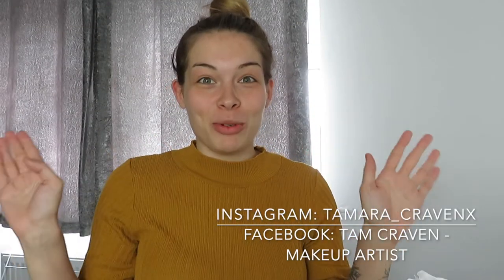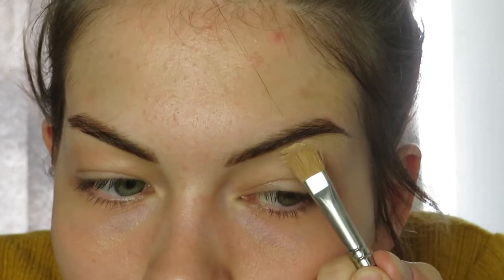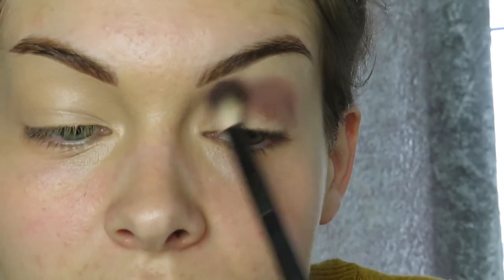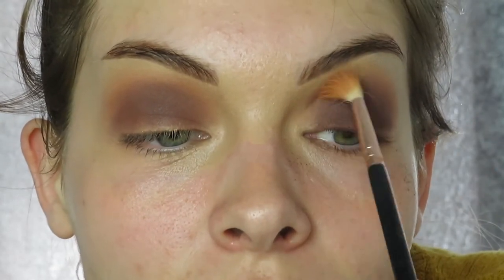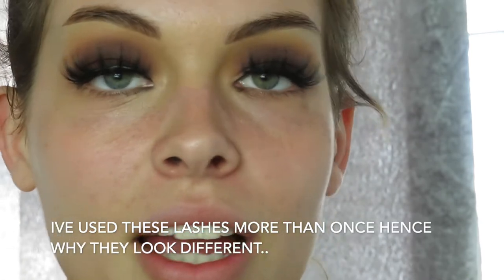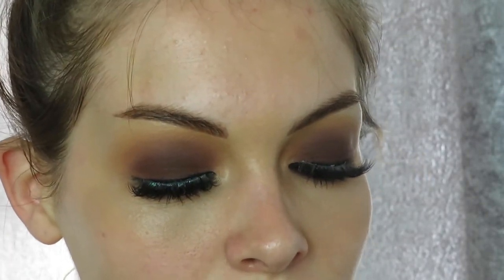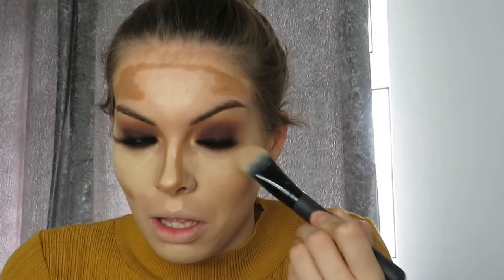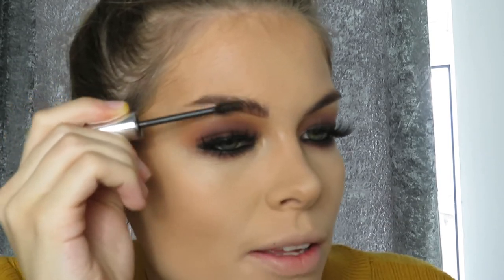My Go To Smokey Eye Tutorial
Welcome to my first ever Youtube video and I'm really glad that you could join me for the start of this new adventure!

Facebook- Tam Craven - Makeup Artist

Equipment used:

Canon Power Shot SX420 IS - Currys PC World UK

Photography Studio Soft Box Light Stand Kit - Ebay

All products used:

Prep & Prime Spray- Primark UK

Nivea Soft Moisturiser - Home Bargains UK

Micro Brow Pencil- NYX COSMETICS

Lasting Perfection Concealer- Collection Cosmetics

Lick & Lash Beauty Palette (Starlight)- Lick and Lash Beauty

Liquid Fast Stroke Liner- Collection Cosmetics

Lashes- Ebay (35-DD)

Mascara- Elf Cosmetics

Eyelash Glue- Eylure

Lash Applicator- Unicorn Cosmetics

Gel Liner- Collection Cosmetics

Highlight- Doll Beauty (Shine Bright)

24 Hour Superstay Foundation- Maybelline

Anti-age Eraser Concealer- Maybelline

Contour Stick- Primark UK

Banana Powder- Makeup Revolution

Hoola Lite Bronzer- Benefit Cosmetics

Dandelion Blusher- Benefit Cosmetics

Insta Fix and Go 2-In-1 Primer and Setting Spray- Rimmell London

Slide on Glide on Lip Liner (Urban Cafe) - NYX COSMETICS

Lingerie Lip Gloss (Butter)- NYX COSMETICS

All brushes are from Ebay/TKMaxx/NYX Cosmetics

All views are my own and no music or copyright was used in this video.